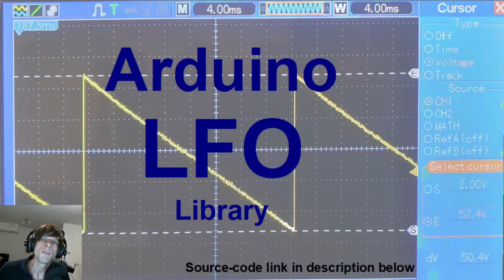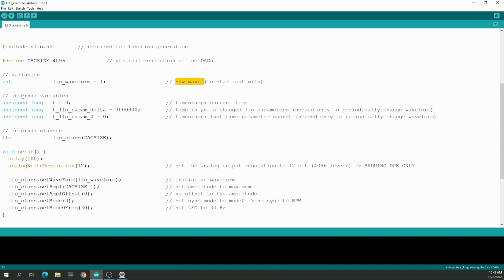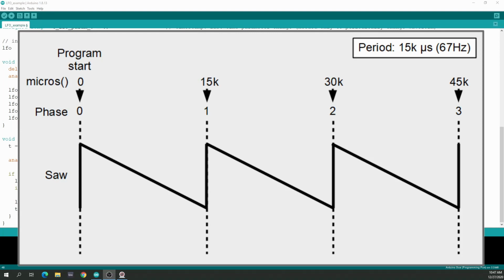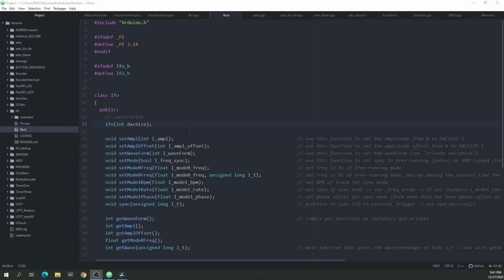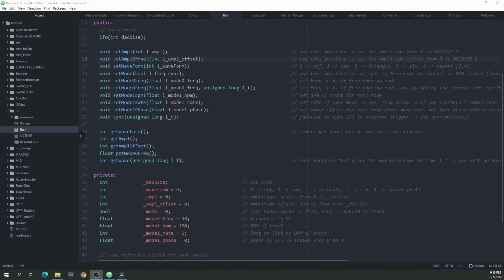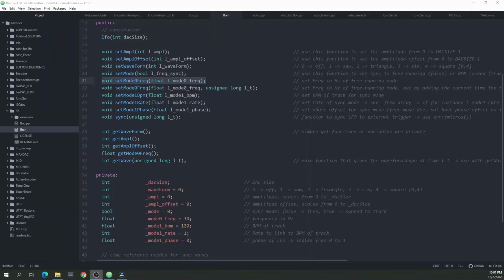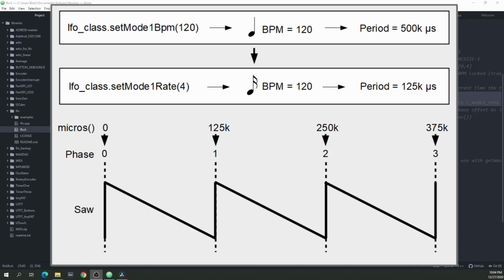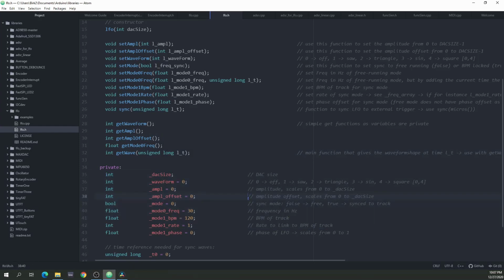How to create a low frequency oscillator (LFO) with an Arduino/ESP32/Teensy/etc (DIY)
In this tutorial I show how to use the class below to generate an LFO with an Arduino or HW compatible device (ESP32, Teensy, etc). The LFO is synchronized to the Arduino internal clock with the micros() command. This makes the LFO very stable and precise. The LFO frequency range is dependent on the host platform, but on an Arduino Due it scales from DC to ~1kHz.
NOTE: small correction about the roll-over from the micros() function -- this rolls over every 71 hours, not 71 minutes. In addition, this problem is resolved in the meantime in the examples provided with the library on Github.

Updates:
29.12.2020: updated code uploaded to Github where problem with _mode1_rate was fixed
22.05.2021: updated code with fix for roll-over after 71 minutes